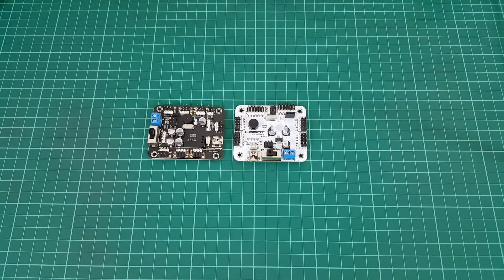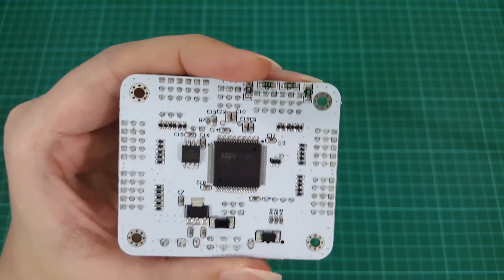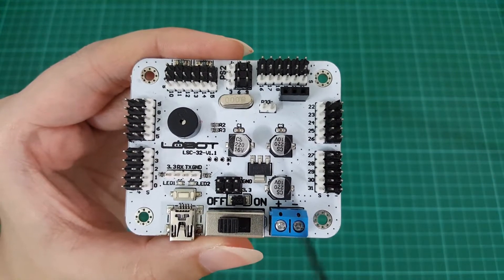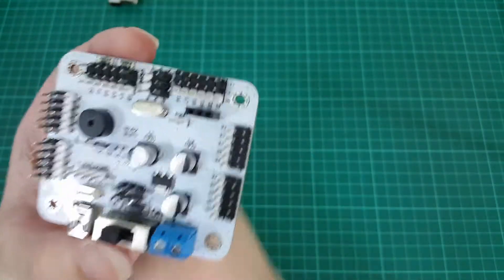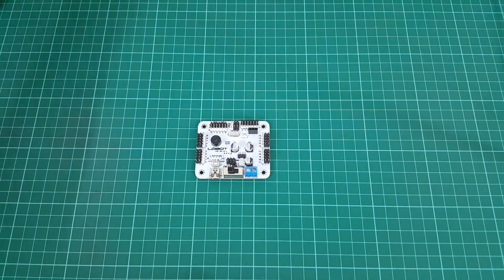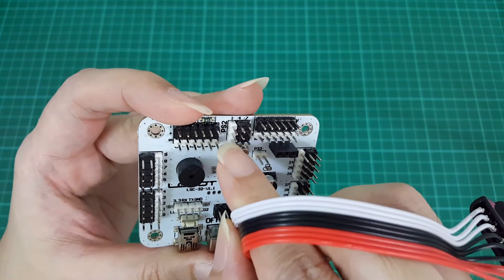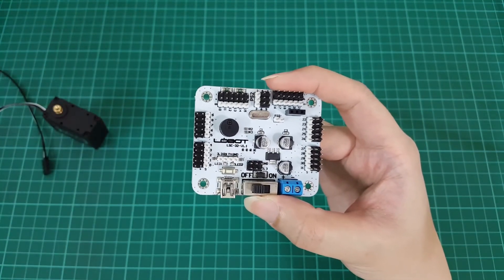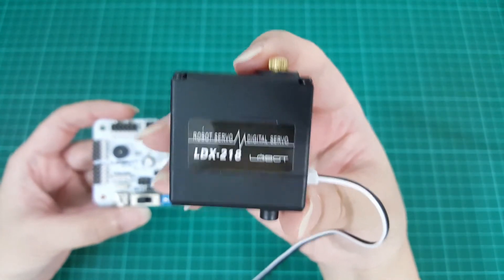Hexapod Robot (Robo-Soul CR-6) - Part 3: Servo Controller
Information gathered from understanding the tutorial videos from the Chinese manufacturer (Lobot) for the 20 and 32 Channel Servo Controllers.